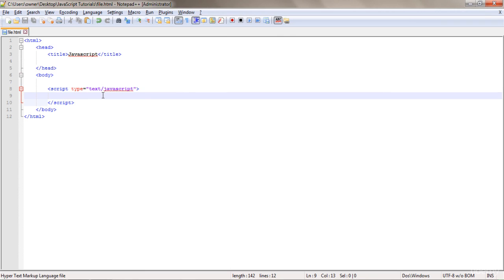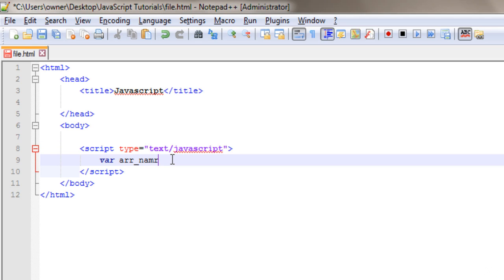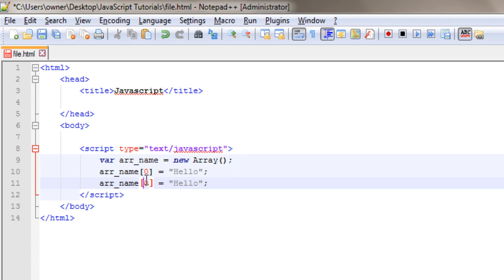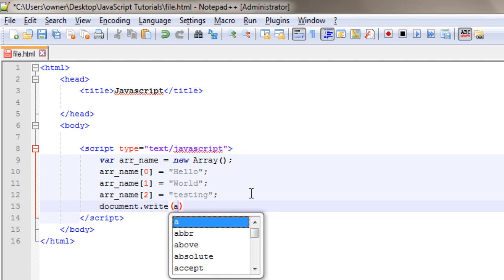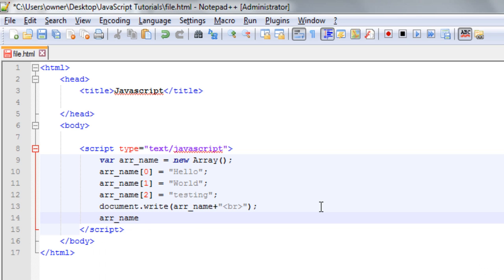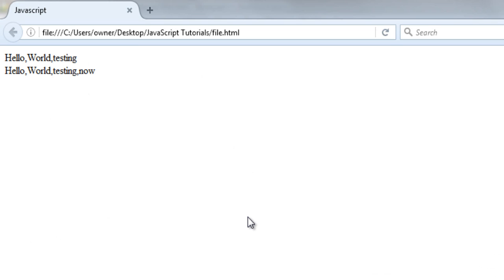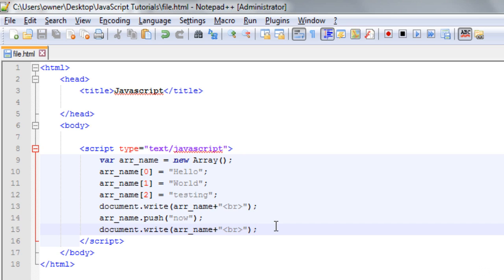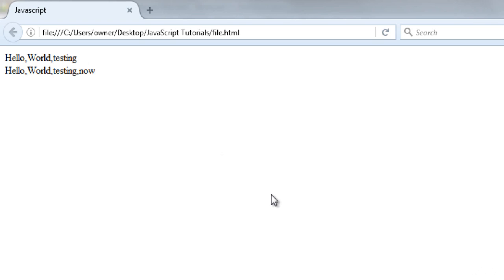JavaScript - 38 push and pop method in array object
Title : JavaScript - 38 push and pop method in array object

programming music,
programming for beginners,
programming knowledge,
programming tutorial,
programming language,
programming in c,
programming documentary,
programming motivation,
programming interview,
programming basics,
programming,
programming arduino,
programming algorithms,
programming a game,
programming asmr,
programming apps,
programming android,
programming ai,
programming amazon fire stick,
programming a robot,
programming abstractions,
a programming language,
programming basics for beginners,
programming baofeng uv-5r,
programming bmw key,
programming bootcamp,
programming bmw garage door opener,
programming bangla tutorial,
programming baofeng uv-5r with chirp,
programming bmw key fob,
programming books,
b programming language,
raspberry pi b+ programming,
programming c++,
programming concepts,
programming competition,
programming course,
programming challenge,
programming chamberlain garage door remote,
programming cuber,
programming concentration music,
programming clicker garage door opener,
programming contest,
c programming bangla tutorial,
c programming lectures in hindi,
c programming lectures,
c programming language,
c programming nptel,
c programming bangla tutorial by tamim shahriar,
c programming interview questions and answers,
c programming lectures iit,
programming directv remote,
programming drums,
programming directv remote to tv,
programming dish remote to tv,
programming documentary 2016,
programming design patterns,
programming drums in logic pro x,
programming dish remote to receiver,
programming dubstep,
d programming language,
d programming language tutorial,
d-star programming,
programming electronics academy,
programming e 40,
programming esc,
programming explained,
programming esp8266,
programming electronics,
programming ev3,
programming excel,
programming esc with transmitter,
programming environment,
e 40 programming,
programming for kids,
programming fundamentals,
programming for dummies,
programming for beginners c++,
programming fire stick,
programming for beginners python,
programming flowchart,
programming for beginners java,
programming for android,
f# programming,
f# programming tutorial,
f# programming language,
functional programming f#,
programming games,
programming garage door opener in car,
programming genie garage door remote,
programming garage door remote,
programming genius,
programming gm key fob,
programming genie garage door keypad,
programming garage door keypad,
programming genie intellicode keypad,
programming games in c++,
nxt-g programming,
elan g programming,
g code programming tutorial,
g code programming,
cnc programming g-code basics,
programming help,
programming homelink garage door opener,
programming honeywell thermostat,
programming hacks,
programming homelink,
programming hunter sprinkler,
programming history,
programming honda key,
programming html,
programming homelink and rolling code garage,
carl h programming,
programming in java,
programming interview questions,
programming in r,
programming in c in hindi,
programming inspiration,
programming in access 2013,
programming java,
programming jobs,
programming java for beginners,
programming jokes,
programming javascript,
programming java tutorial,
programming java game,
programming java tutorial for beginners,
programming java for beginners - the ultimate java tutorial,
programming job interview,
j programming language,
bluej programming,
programming knowledge java,
programming knowledge android,
programming knowledge c#,
programming keyboard,
programming key fob,
programming keyless entry remote chevy,
programming kodi,
programming kids,
programming knowledge asp.net,
k programming language,
k&r c programming,
programming logic,
programming languages for beginners,
programming laptop,
programming liftmaster garage door opener,
programming lecture,
programming logic and design,
programming laptop 2016,
programming languages for hacking,
programming logic and techniques,
programming music for dark minds,
programming methodology stanford,
programming music concentration,
programming mix,
programming music for fast minds,
programming movies,
programming motivational video,
m code programming,
programming nest thermostat,
programming nissan remote,
programming news,
programming neural networks,
programming nes,
programming nfc tags,
programming nissan intelligent key,
programming nptel,
programming nes games,
programming network,
programming on mac,
programming of life,
programming on macbook,
programming on linux,
programming on macbook air,
programming on ipad,
programming on macbook pro,
programming on android,
programming overhead door remote,
programming on chromebook,
i/o programming,
big o programming,
programming paradigms,
programming python,
programming prodigy